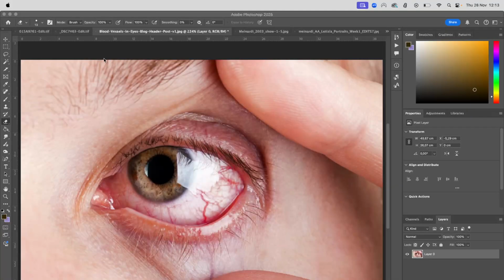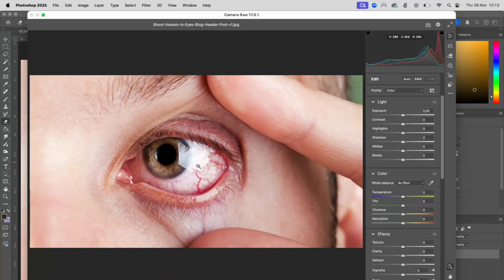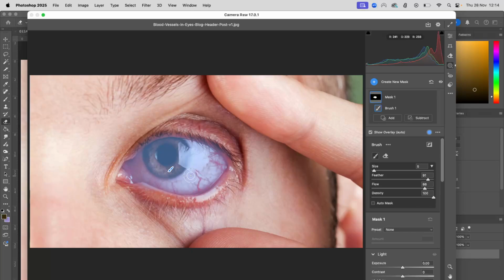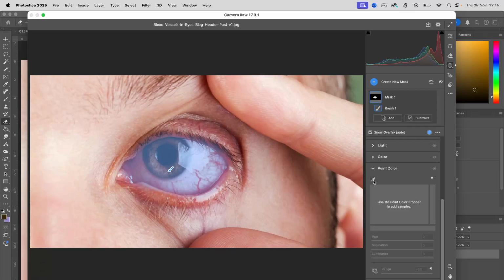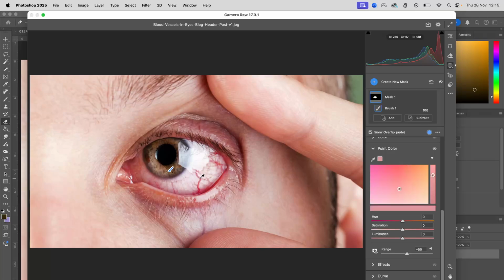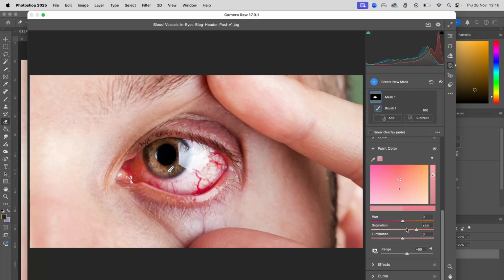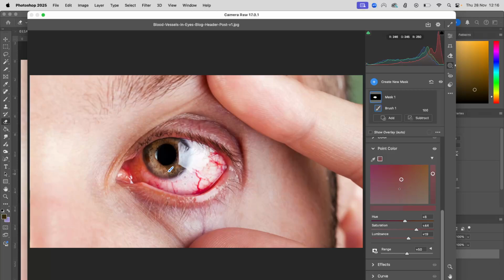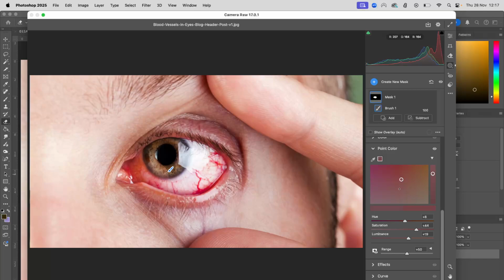Point Color tool Adobe Photoshop 2025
Using the Point Color tool in Adobe Photoshop 2025 (in the Camera RAW panel), and then adjusting the hue, saturation, and luminance of that color within the mask.